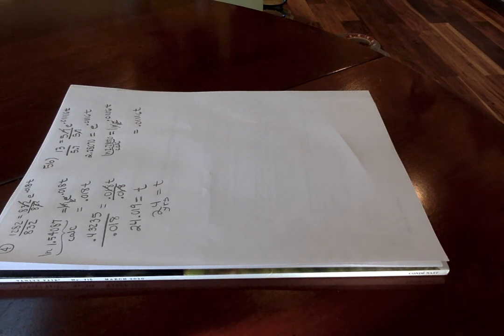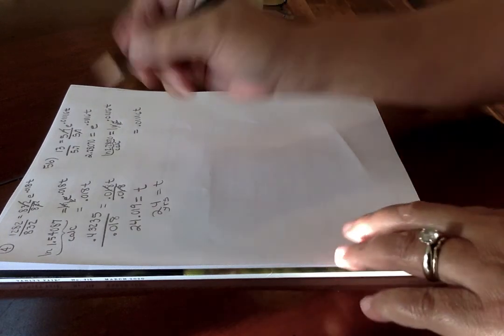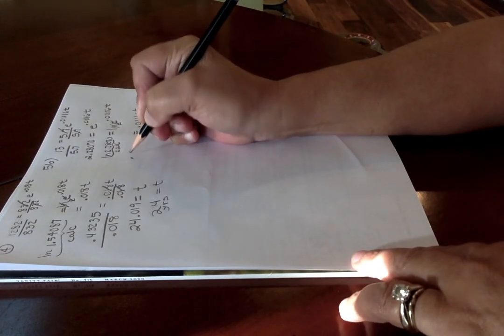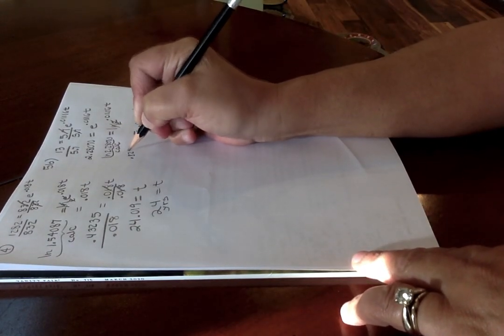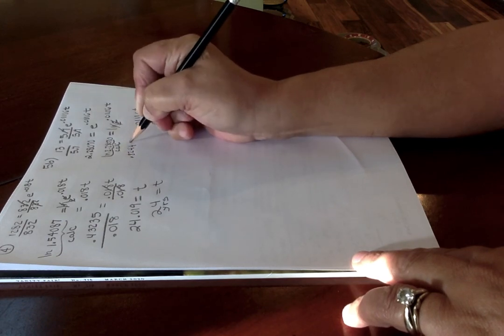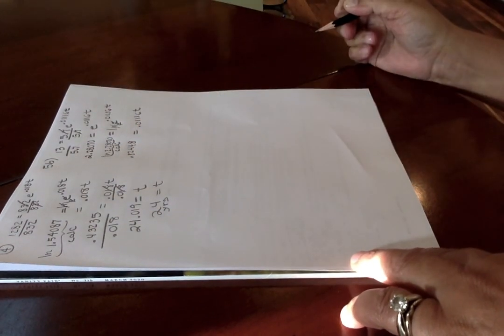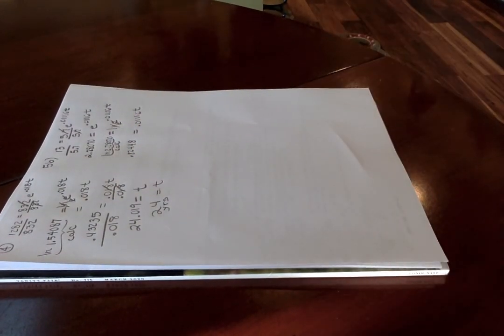MAC1105 Sect 4.5 # 1-6 Lecture Video